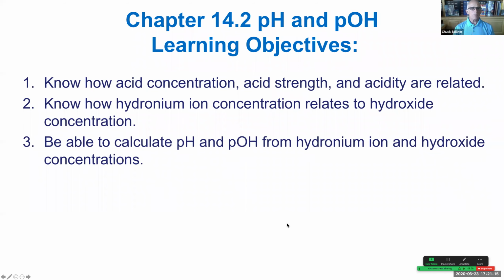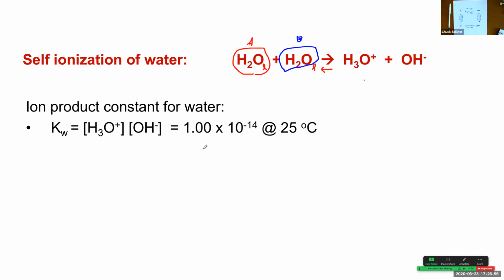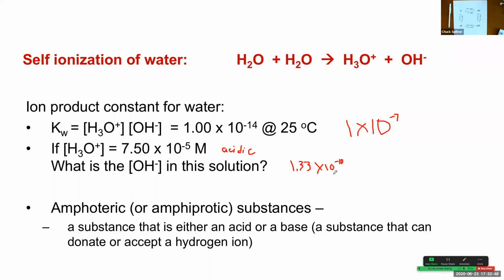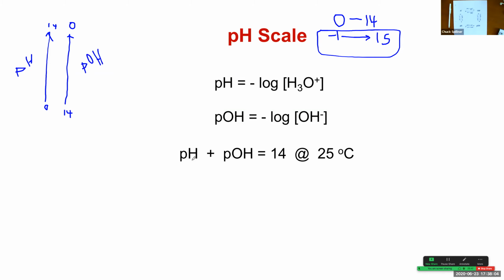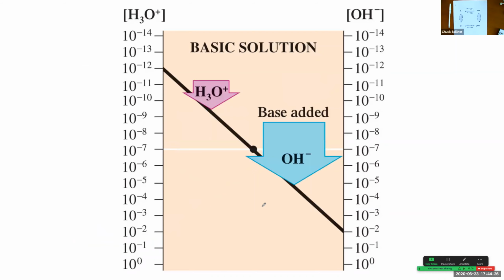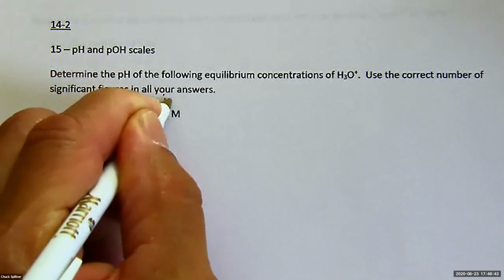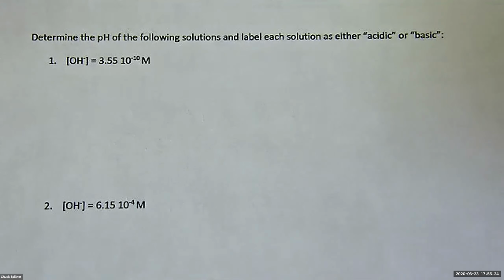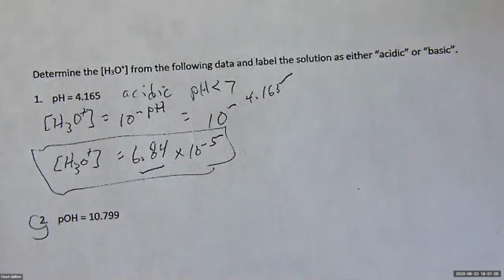Chp 14 2 pH and pOH